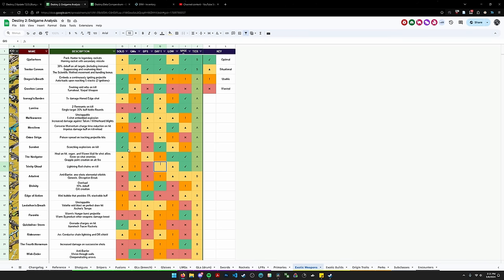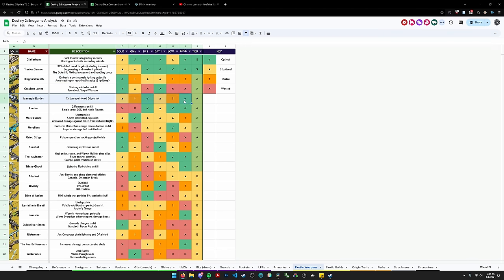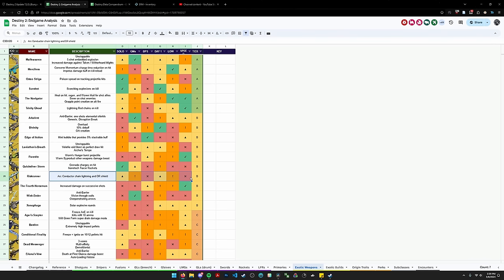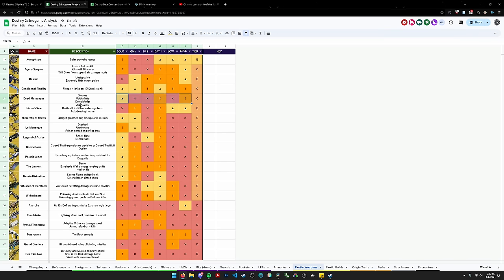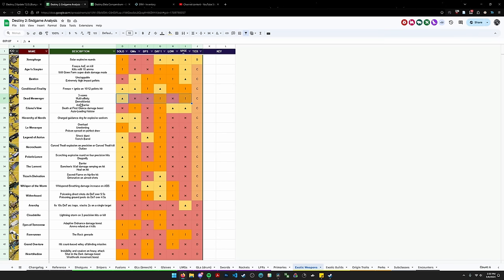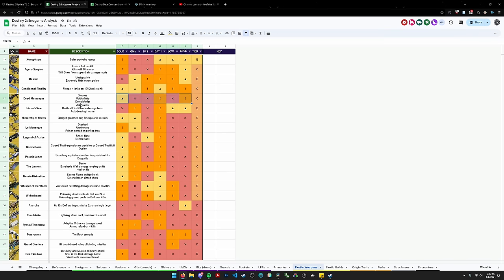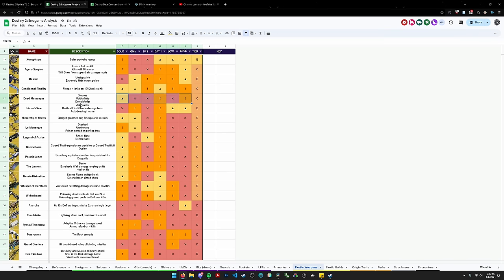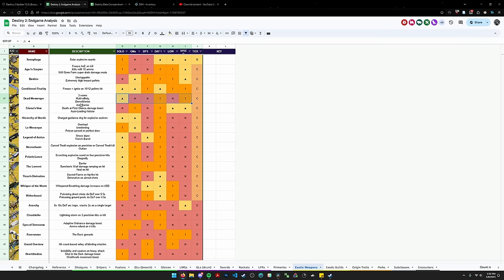Endgame Tier List Update: S23 Mid-Season Exotic Weapons, Origin Traits, and Perks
The Aegis at the start of this video was lying, apparently. Anyways, this video covers a more detailed look at categorizing exotic weapons for endgame PvE, the new origin traits and changes from the mid-season update, and some perk shifting.

Timestamps:
00:00 Intro
00:33 Exotic viability system
03:38 Exotic Weapons: S & A Tier
05:35 Exotic Weapons: B Tier
10:21 Exotic Weapons: C Tier
15:11 Exotic Weapons: D Tier
19:48 Exotic Weapons: E & F Tier
20:24 Origin Traits
23:40 Perks
30:42 Outro